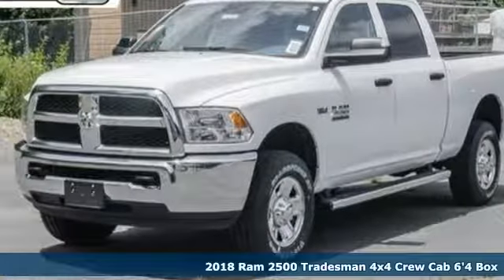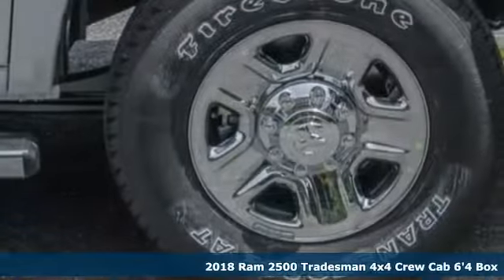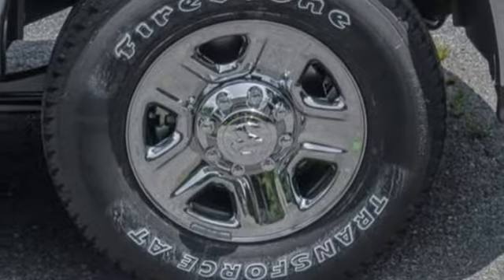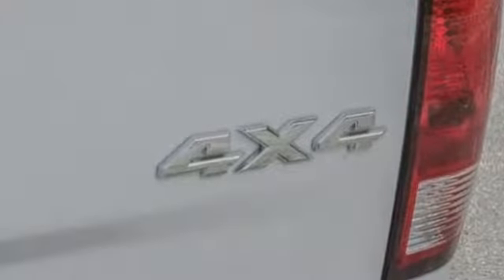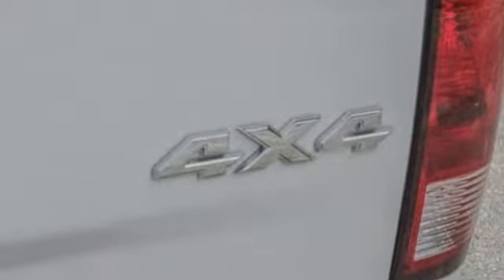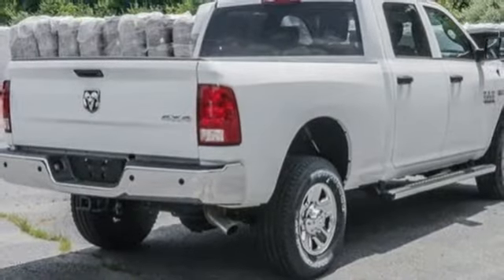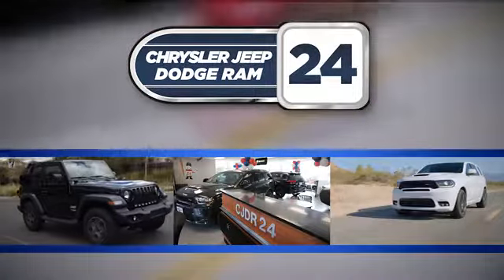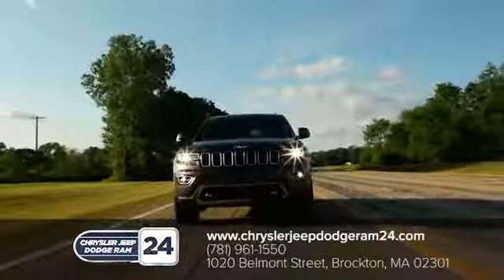2018 Ram 2500 Brockton MA Boston, MA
Year: 2018
Make: Ram
Model: 2500
Trim: Tradesman
Engine: 8 Cyl. 6.4 L
Transmission: Automatic
Color: Bright White Clearcoat
Interior: Diesel Gray/Black
Stock #: J7709
VIN: 3C6UR5CJ7JG388048
New Price! Bright White Clearcoat 2018 Ram 2500 Tradesman 4WD 6-Speed Automatic 6.4L Heavy Duty V8 HEMI w/MDS Price includes: $1,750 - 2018 Retail Consumer Cash **CJ1 (GL,MA,NE). Exp. 01/02/2019, $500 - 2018 Chrysler Capital Big Finish Bonus Cash 41CJZ. Exp. 01/02/2019, $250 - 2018 RAM Truck Engine Bonus Cash 41CJ8. Exp. 01/02/2019

Address:
1020 Belmont St